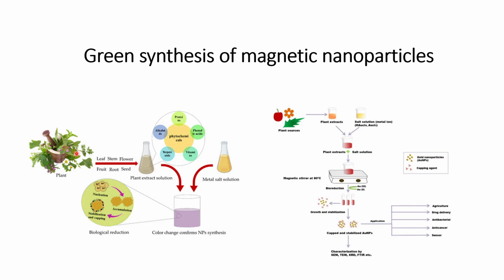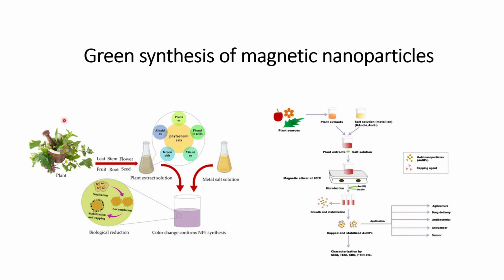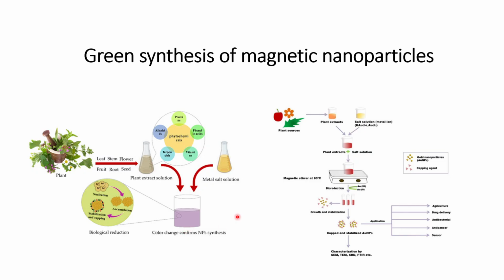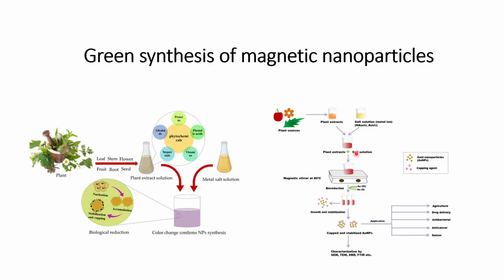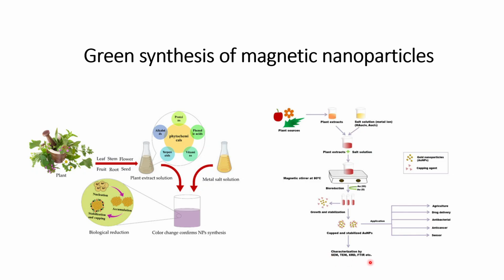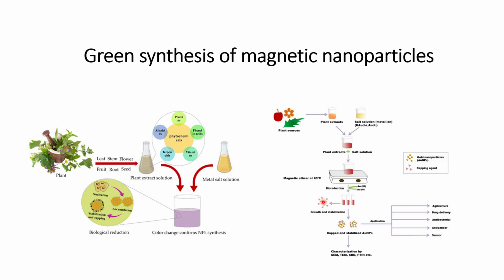Green synthesis of magnetic nanoparticles or gold nanoparticles Code: 1051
Gist: Phytochemical compounds in plant such as proteins, fatty acids and secondary metabolites serve as reducing, stabilizing and capping agent that act as a precursor for nitrate and chloride for magnetic nanoparticles formation (figure 3). A brief overview of metallic nanoparticles formation is shown in which plant extract mix with salt solution and agitate at 80 degrees for bio reduction of gold, thus helps in the stabilization and growth of magnetic nanoparticles. Thereafter capped and stabilized gold nanoparticles will then be characterized by SEM, TEM, XRD, FITR and used for application such as agriculture, drug delivery etc. (figure 4).